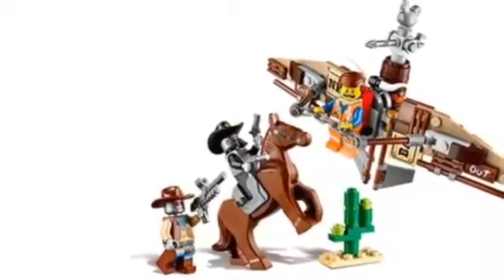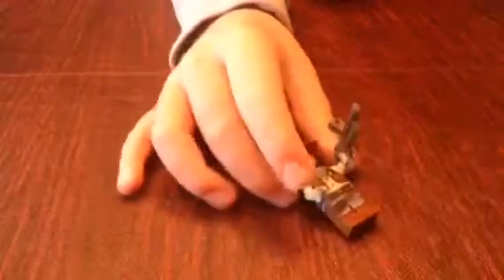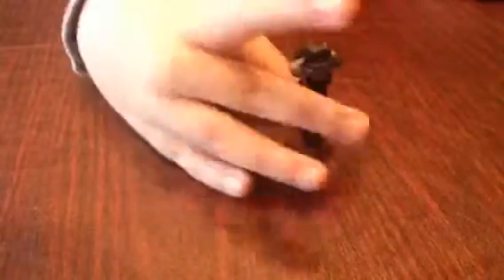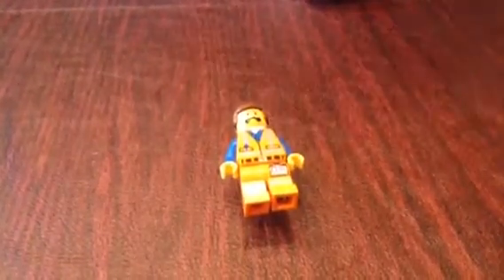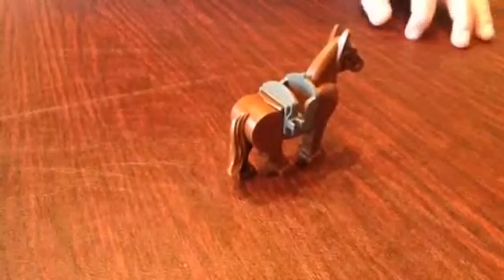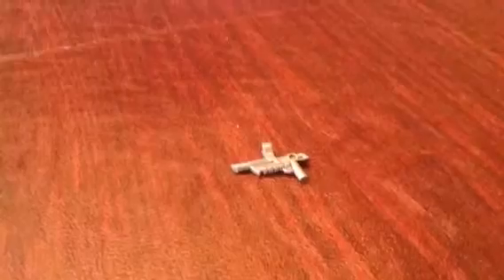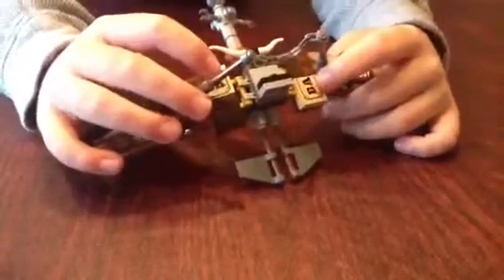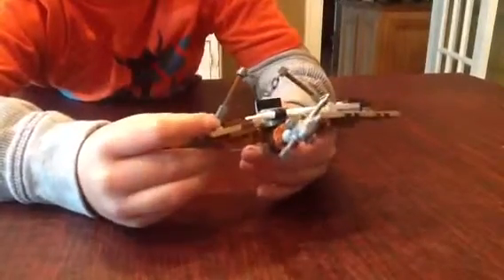Lego The Lego Movie-Getaway Glider Review